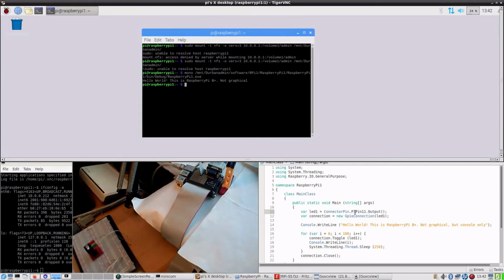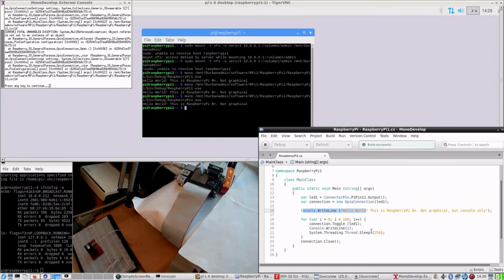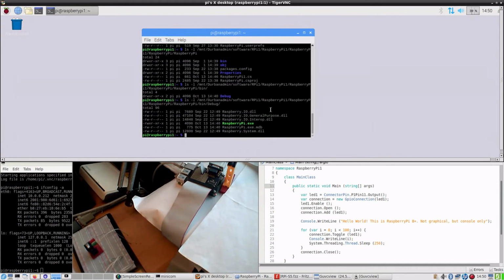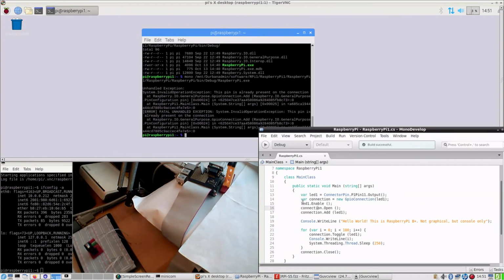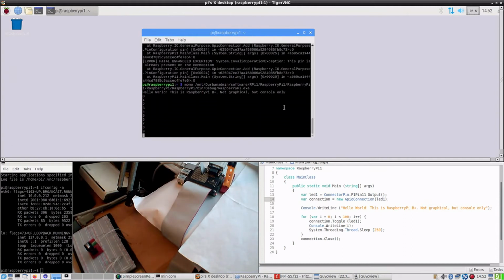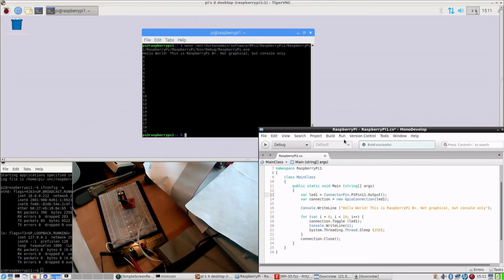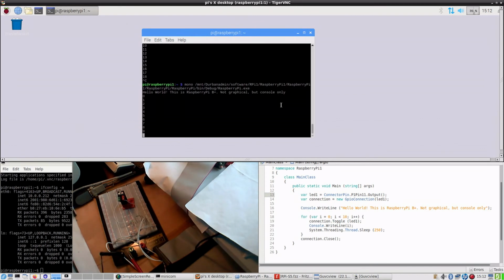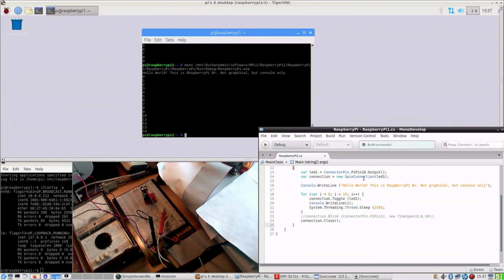RaspberryPi Ser. 7 ep. 5: Linux, VNC, C#, mono, GPIO, wiring, path oops, error or not, blinking LEDs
for more info. This video is part of my 15 October 2021 blog.